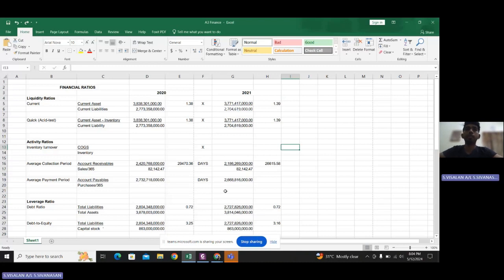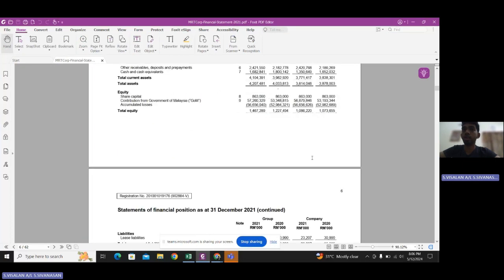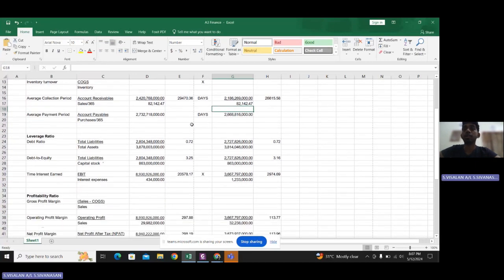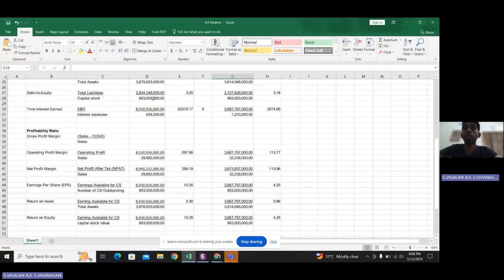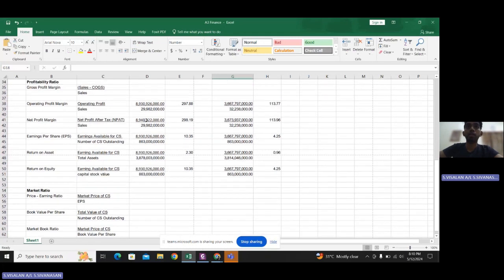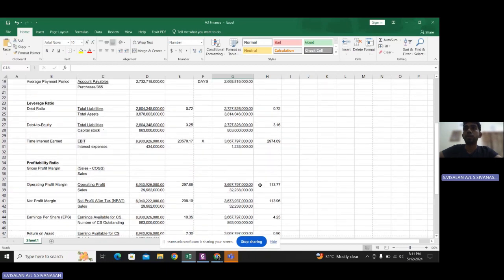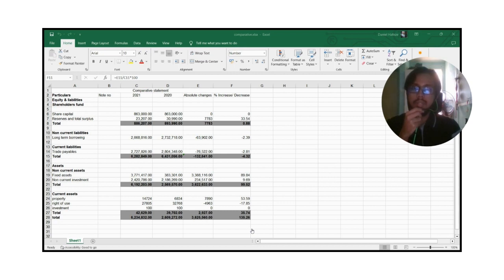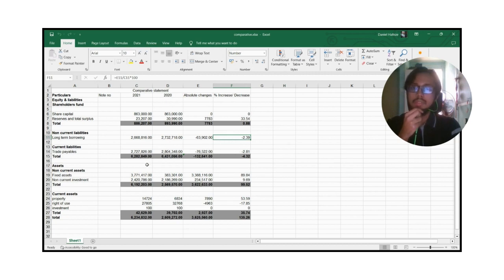Group assignment financial statement analysis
Analyze the company's financial statement based on the Financial Ratios and Comparative Statement.  You are to assess financial data of MRT Corp